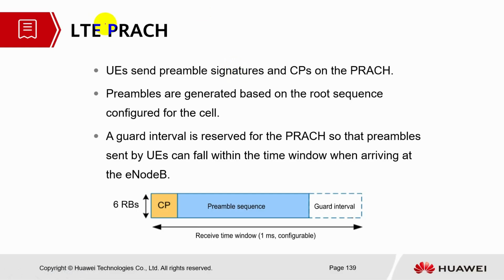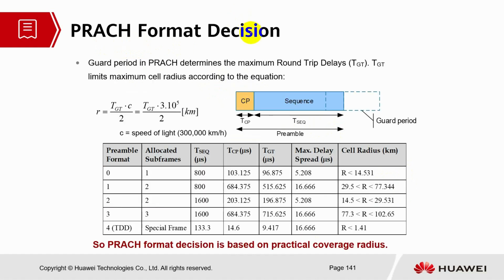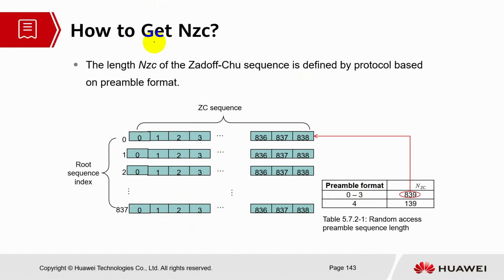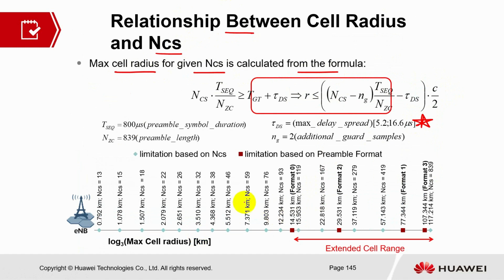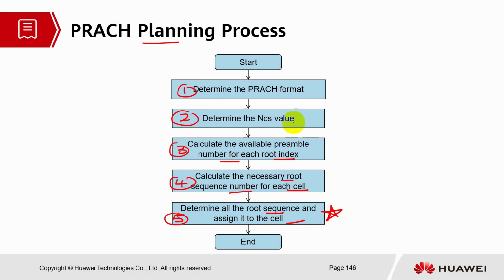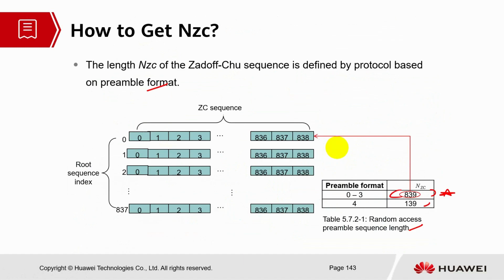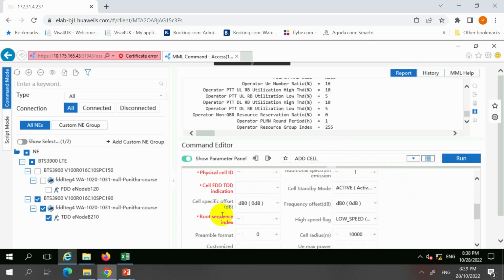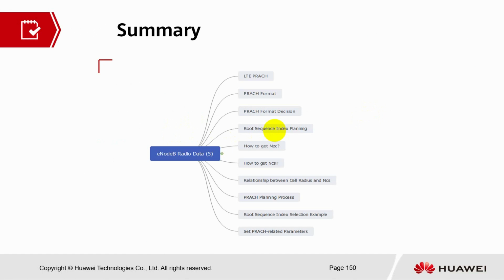14 eNodeB Radio Data 5